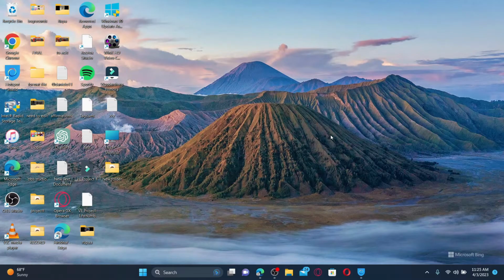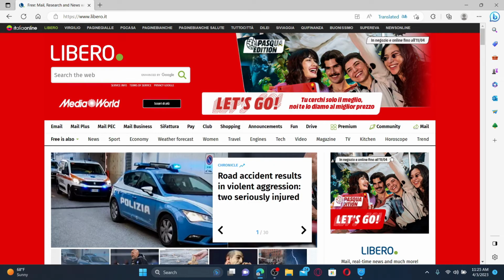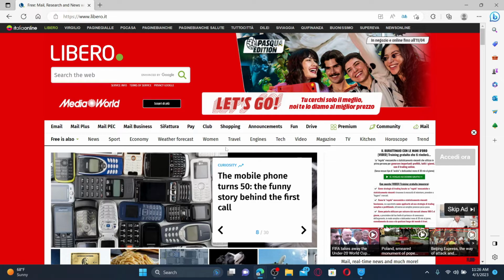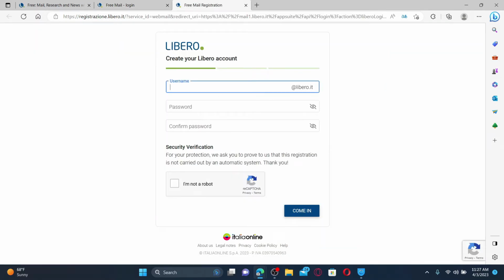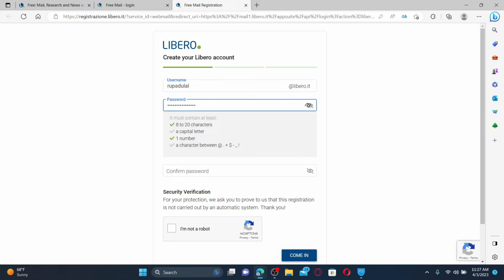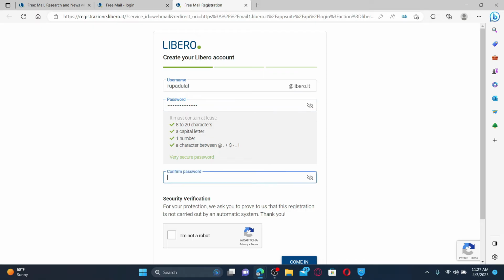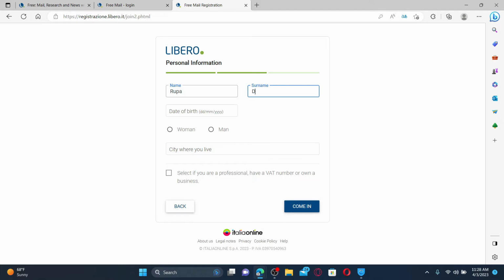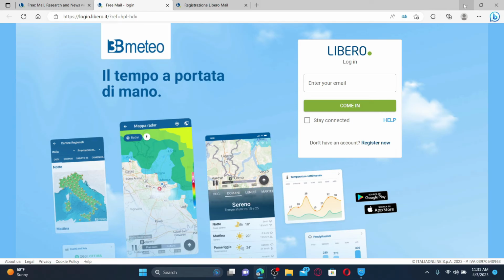How To Login Your Libero Mail Account 2023? Libero Mail Sign In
In this tutorial, we'll show you how to log in to your Libero Mail account in just a few easy steps. Whether you're a new user or have forgotten your login details, we'll guide you through the process so you can access your emails with ease. Follow along and get started today!